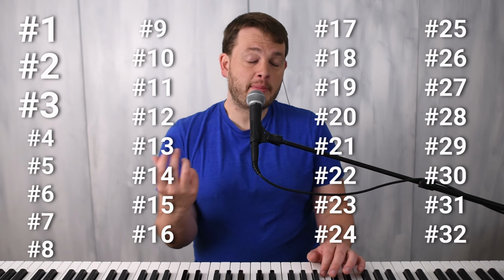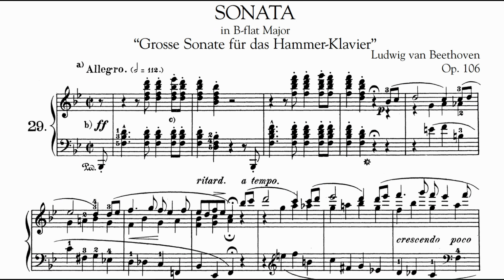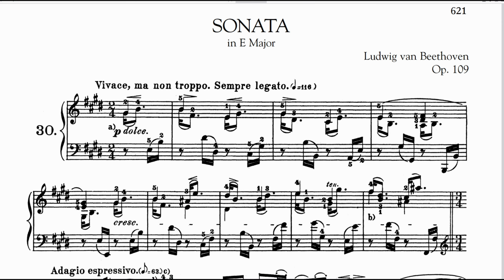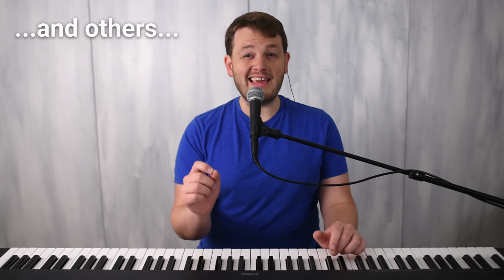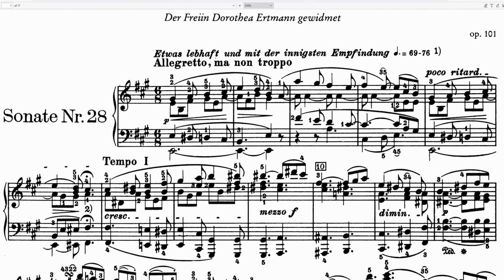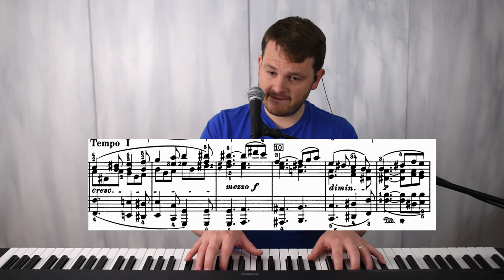This underrated sonata is one of Beethoven's best, and HARDEST!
Here we are going to be talking about what makes this piano sonata by Beethoven so great. This is one of the best sonatas, and most difficult ones that is lessor known. It is not even one of his top 10 most famous sonatas, yet it deserves to be there. So sit back and enjoy some Beethoven.